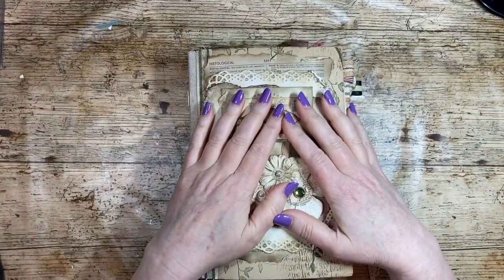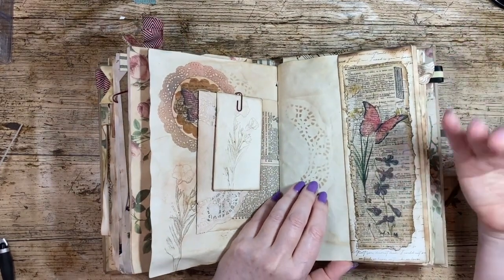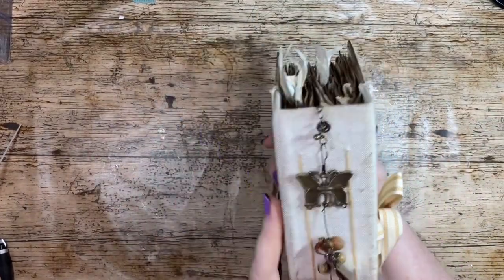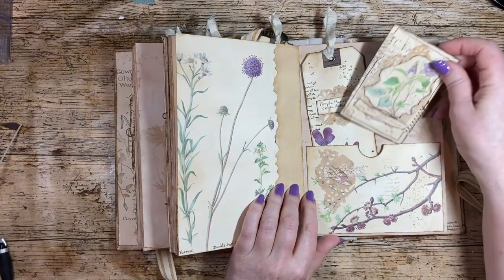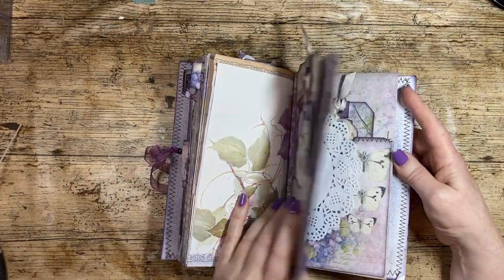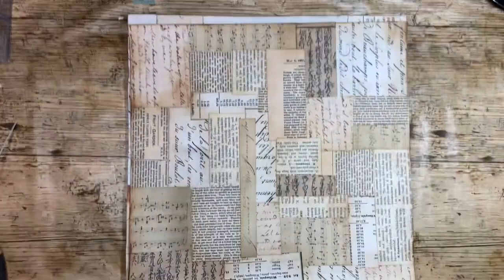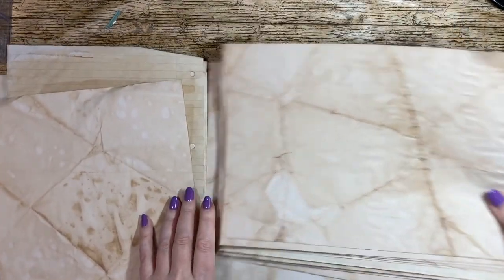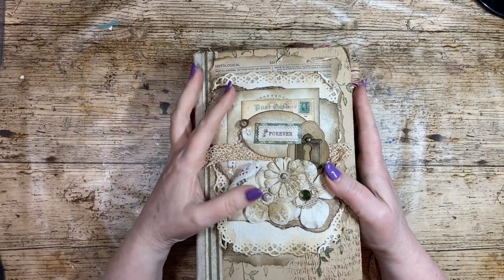Junk Journal Beginners Series: Explaining the Terminology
May favourite Stampin' Up! supplies
Supplies